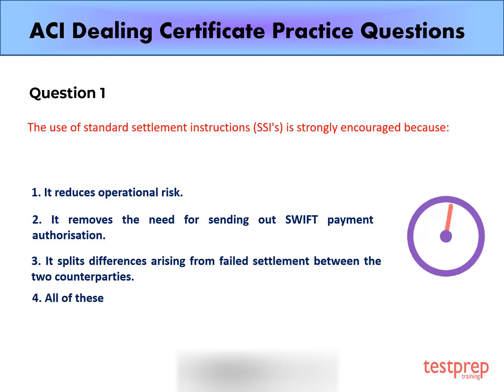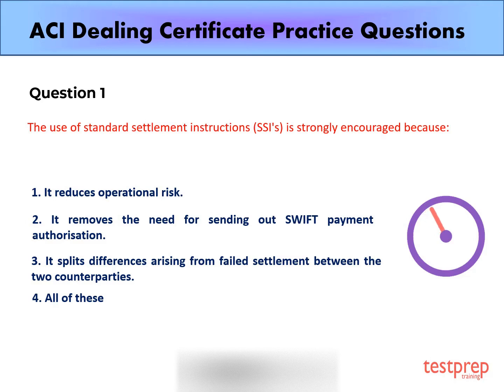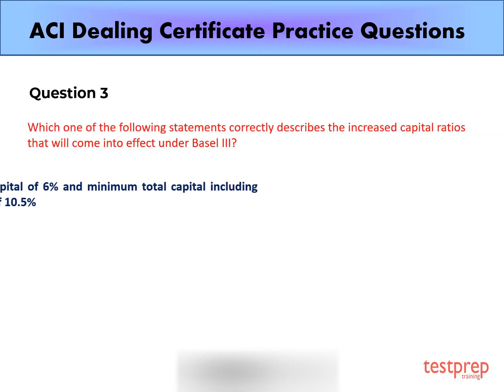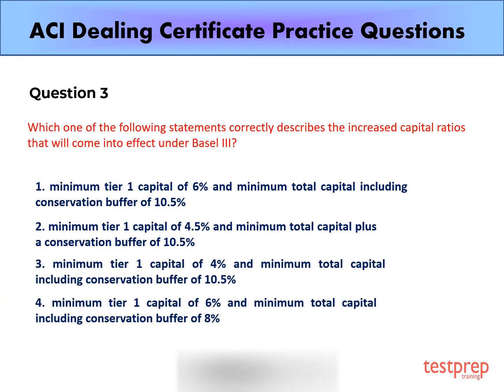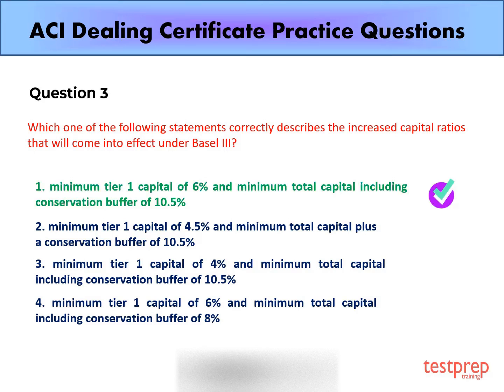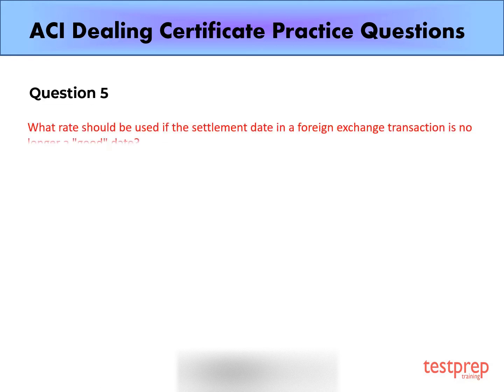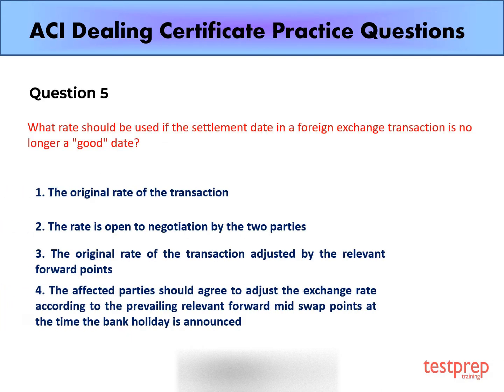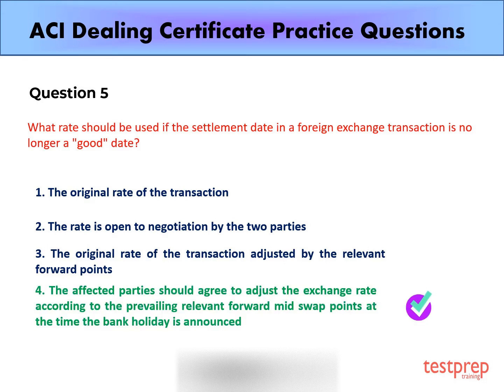ACI Dealing Certificate (002-100) Free Practice Questions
ACI Dealing Certificate is a foundation program that allows candidates to acquire a working knowledge of the structure and operation of the major foreign exchange and money markets as well as their core products (cash, forwards and derivatives), and the basic skills required for competent participation, including the ability to apply the fundamental mathematics used in these markets.